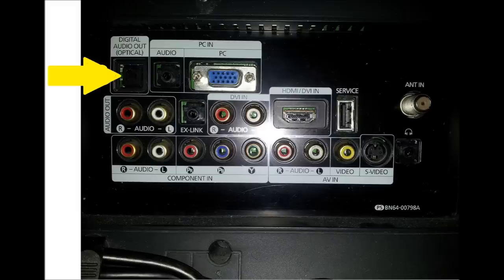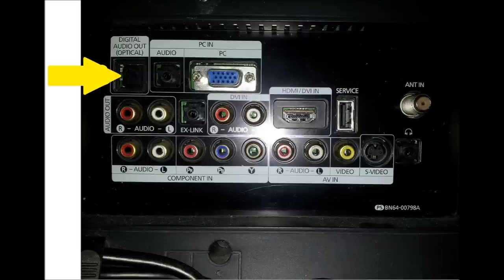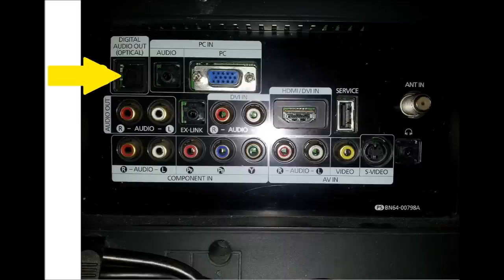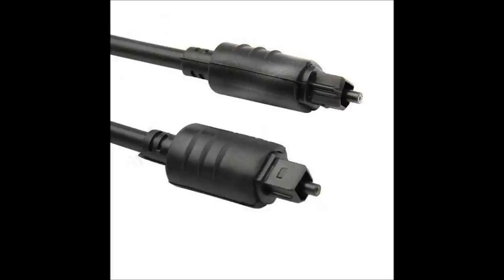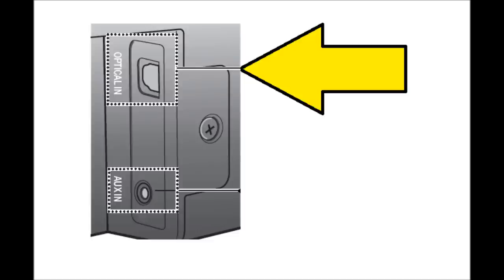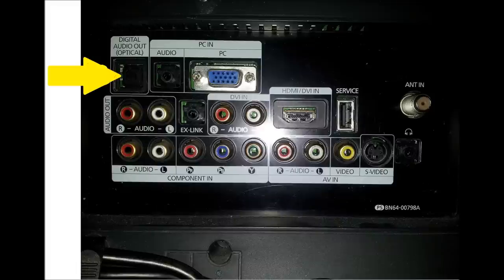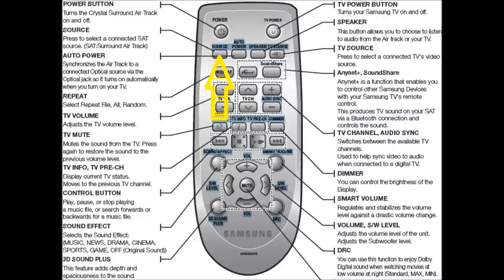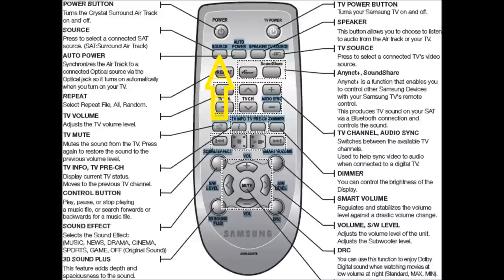How to Hook up a Soundbar to a TV using a Digital Toslink Cable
We show you how to make the audio connection between a TV and a Soundbar using a Digital Toslink cable.